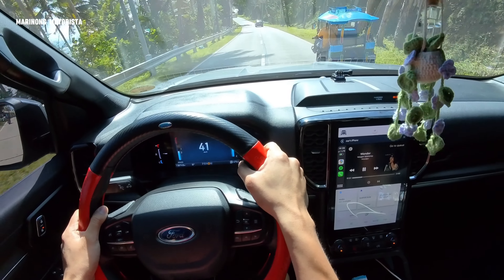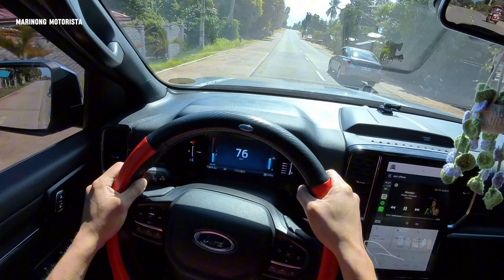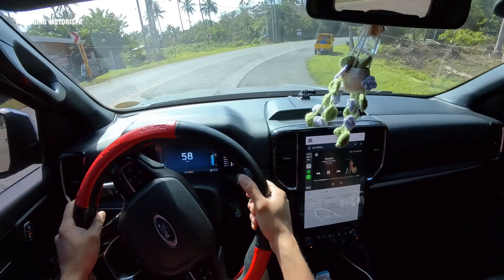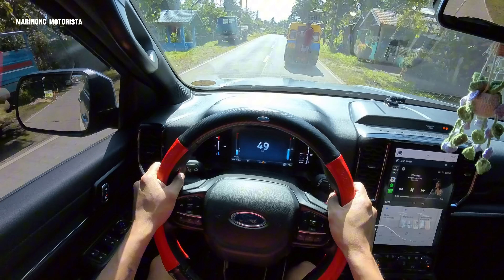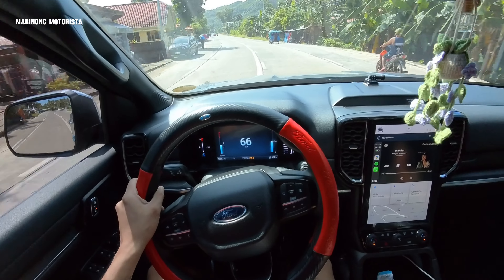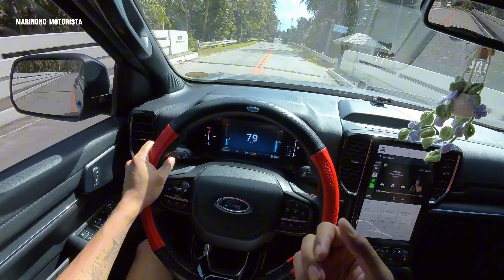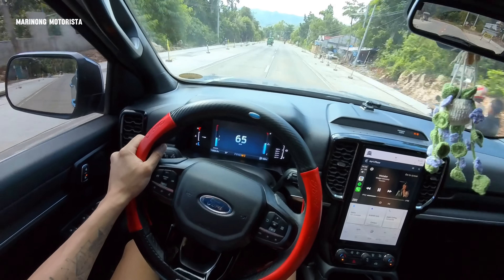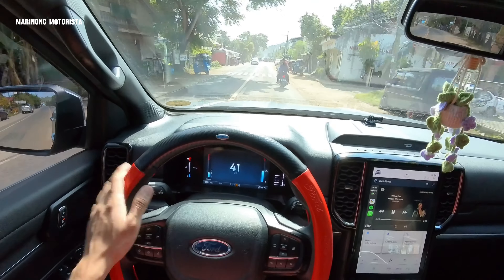Ford Everest Next Gen Performance test